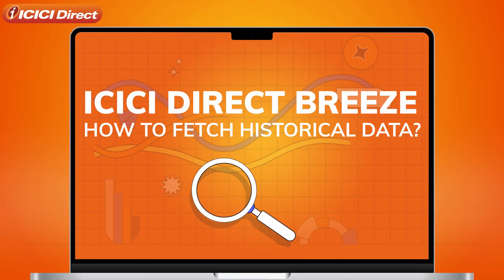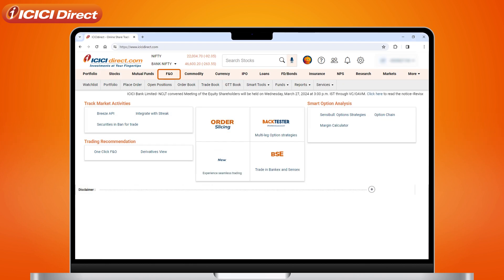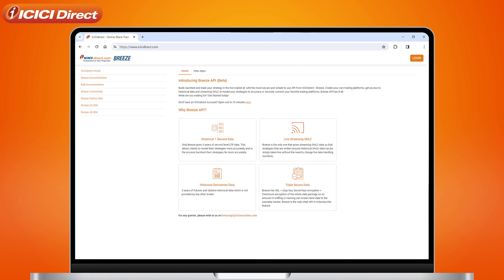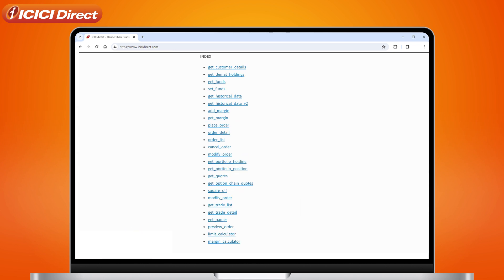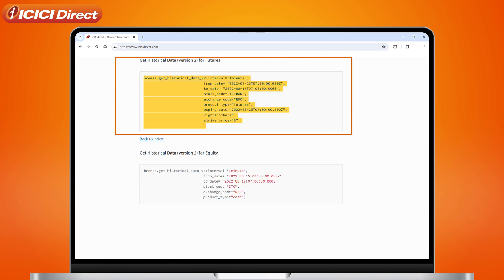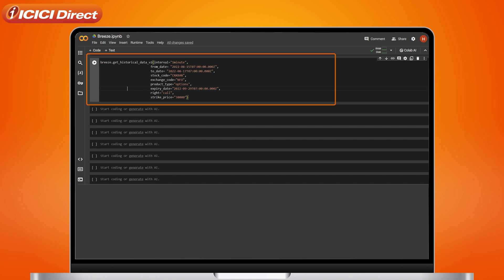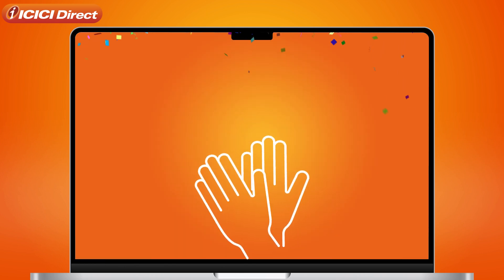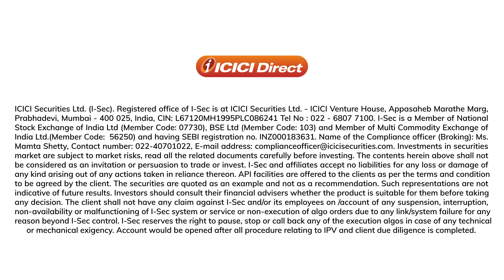How to Fetch Historical Data | ICICI Direct